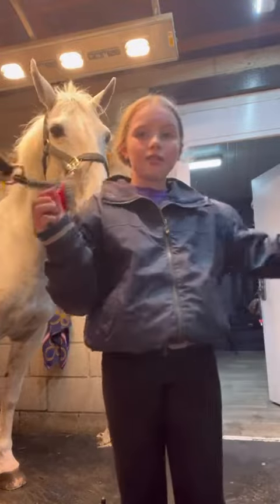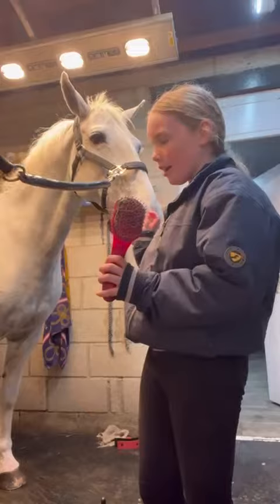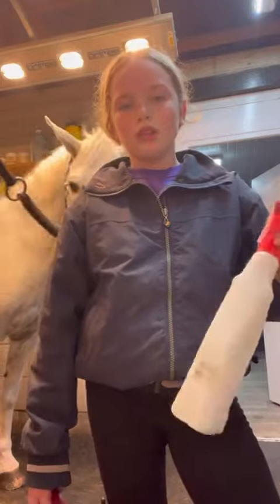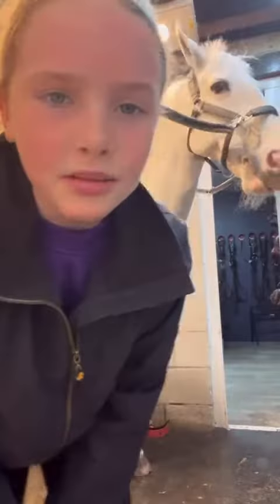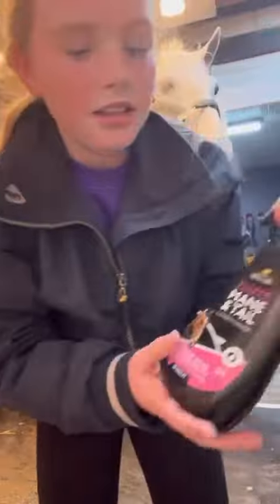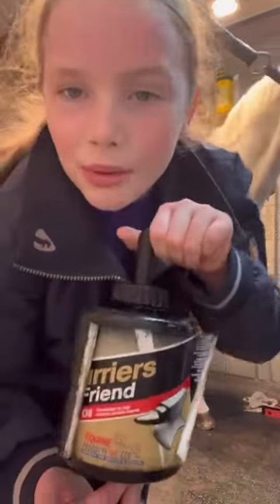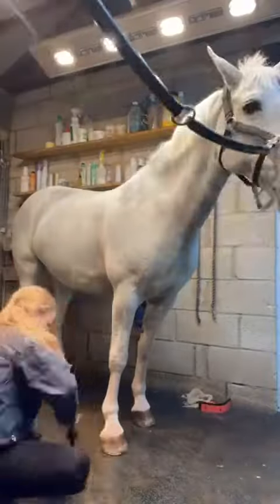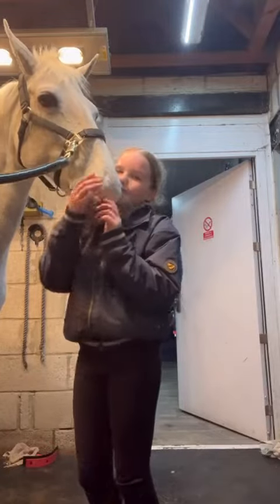Glow up for Pandora